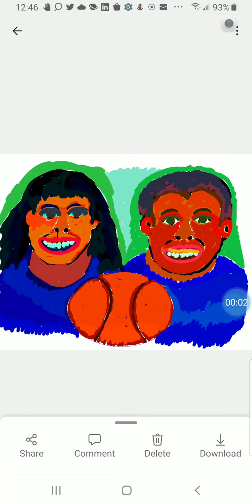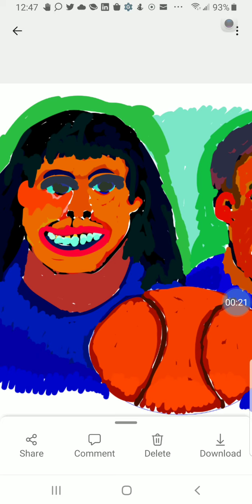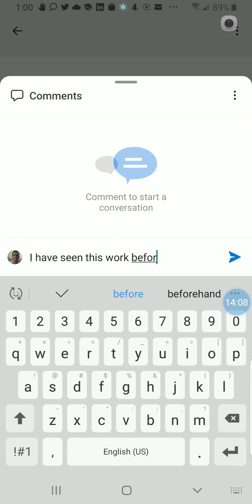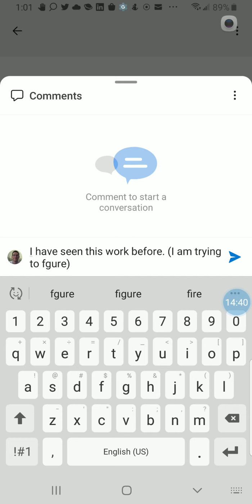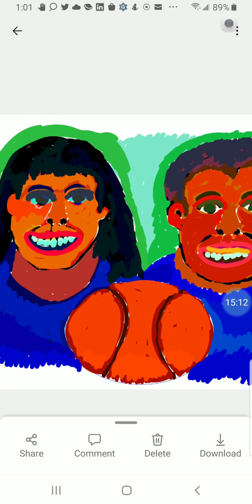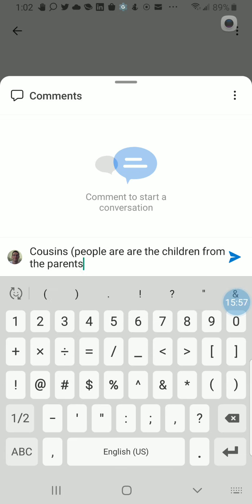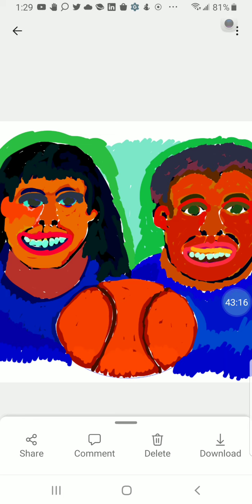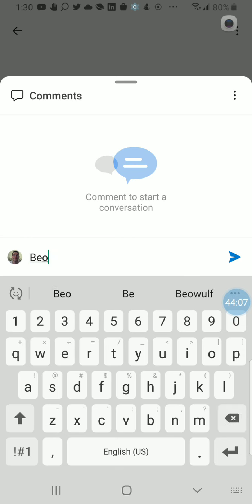Cousins Challanges Story Explained.